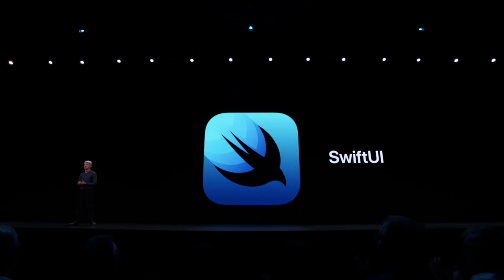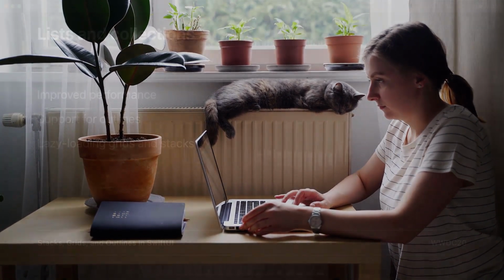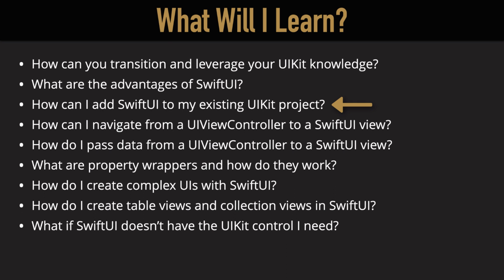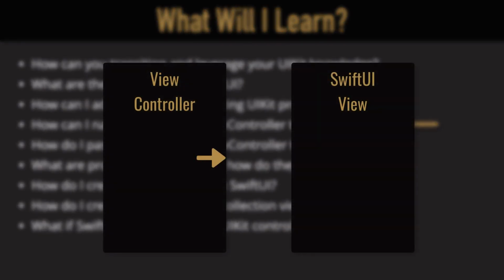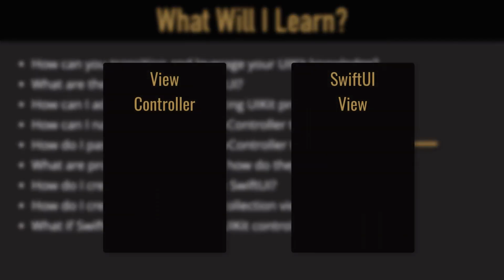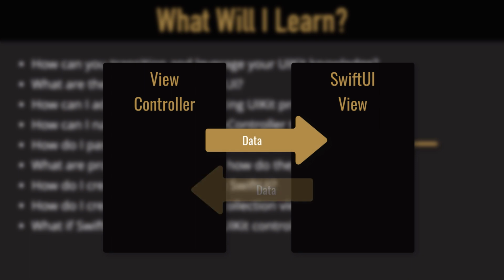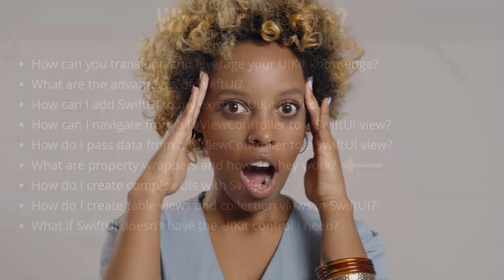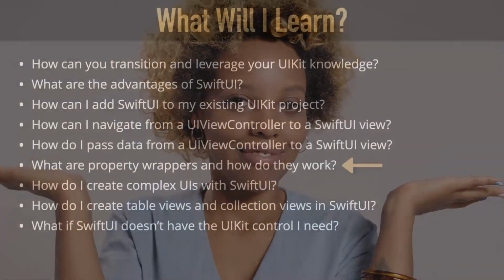How to use SwiftUI within a UIKit Application Course!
In a survey, I found that most iOS developers didn't know how to start using SwiftUI. They develop and support UIKit applications. So where would SwiftUI even fit into that?

In this new course, you will learn how you can start using SwiftUI WITHIN your existing UIKit projects simply and easily and all without wasting your whole weekend trying to learn it.

SwiftUI 🤝 UIKit can live in harmony. 😃